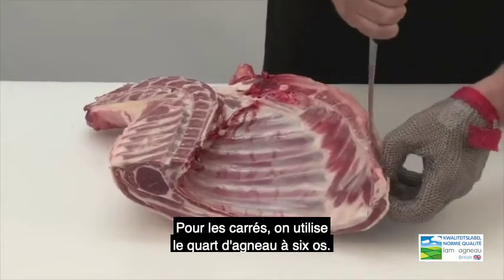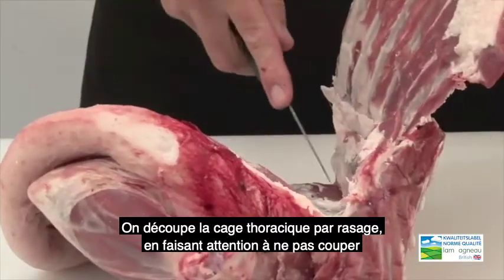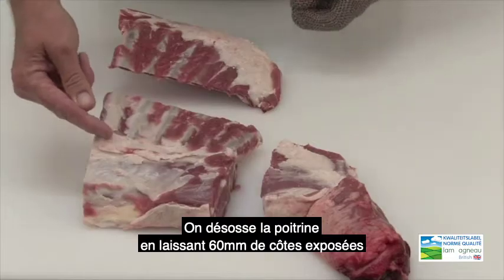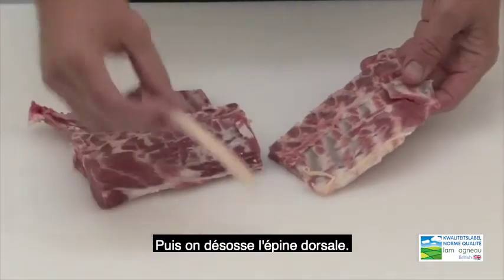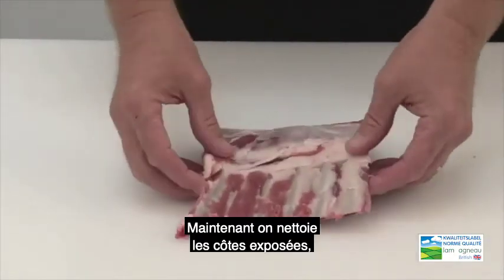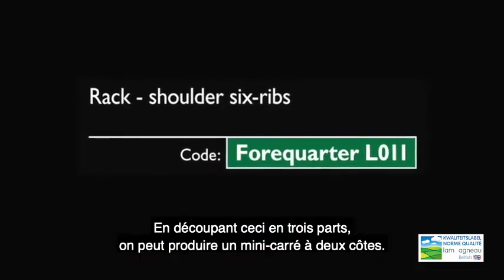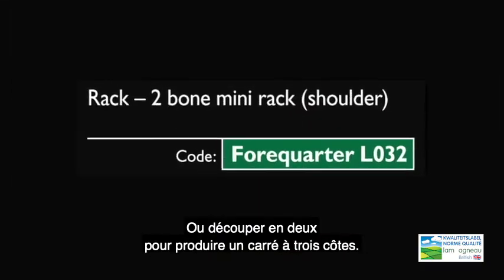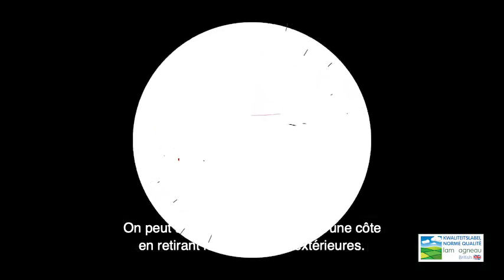Comment couper des carrés d'agneau ?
Le boucher AHDB Dick van Leeuwen vous explique dans cette vidéo comment couper des carrés d'agneau.